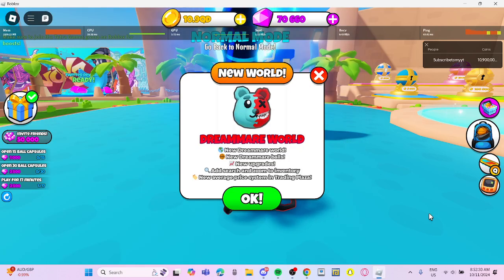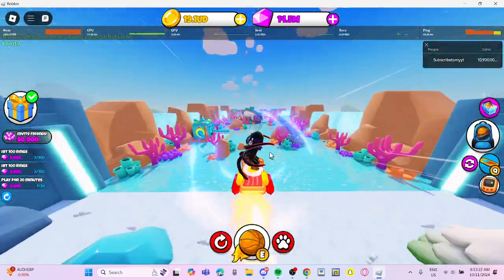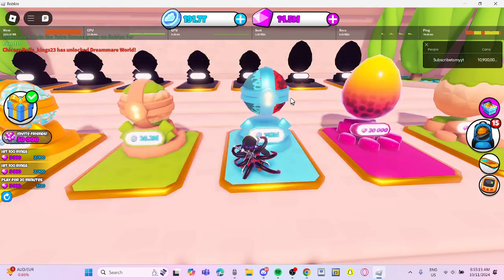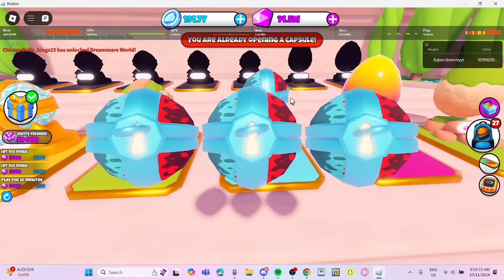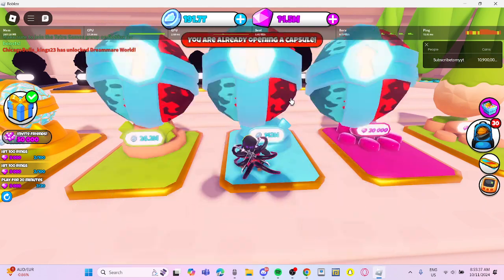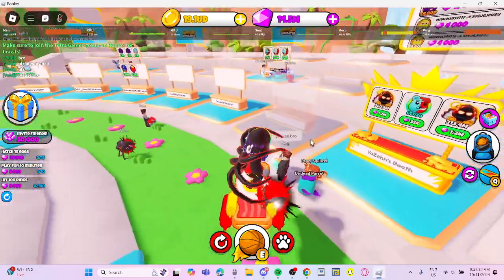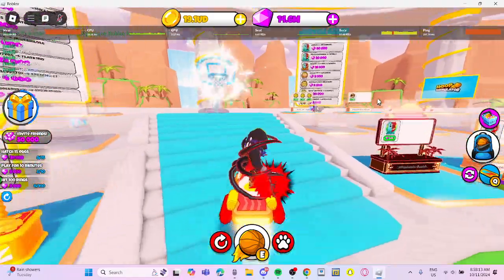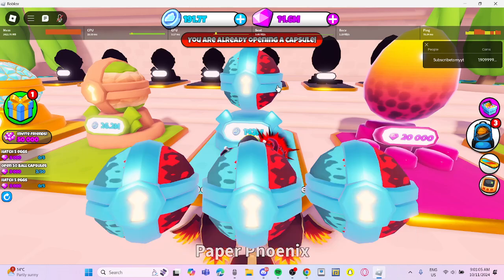Playing The New Dreamare Update In Hoop Simulator!!!!!!!!!!!!!!